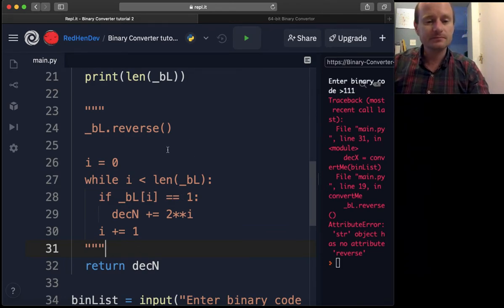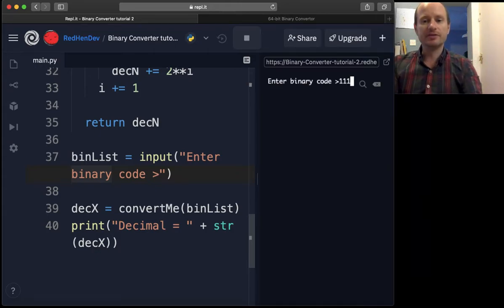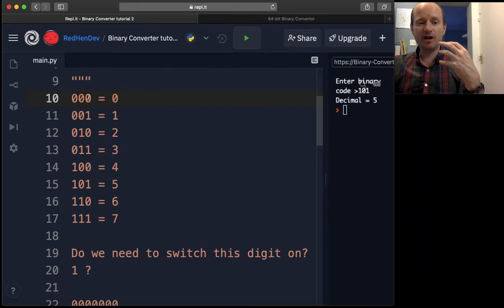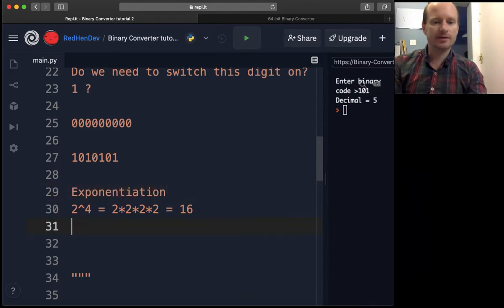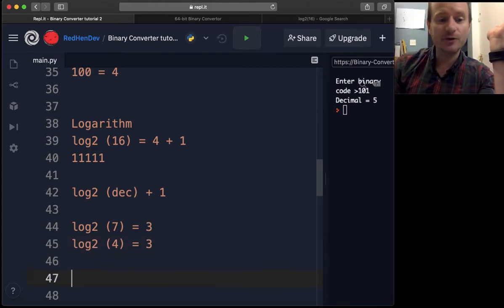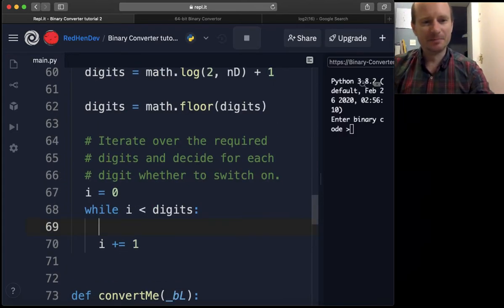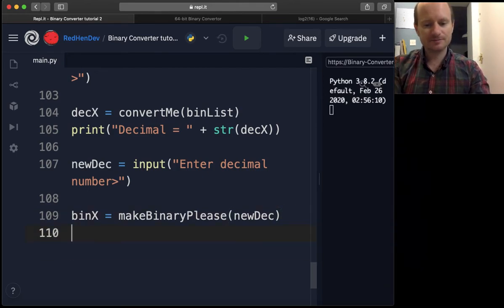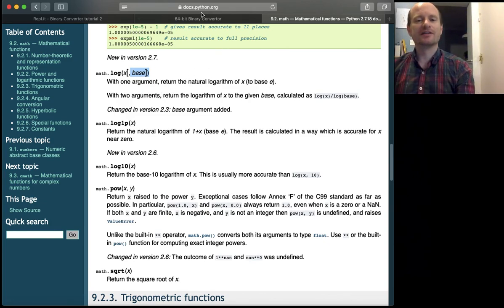Python Tutorial: converting binary numbers 2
How to convert from a decimal number into binary (see from about 14:00 for this exact issue).

At the start of the video, we complete the code from the first tutorial -- allowing a user to input their own binary number to convert to a decimal. This involves handling a string input, converting this into a python List.